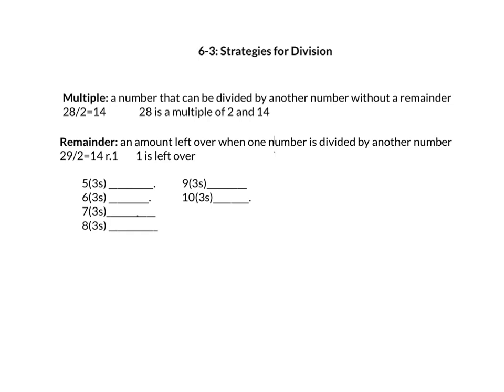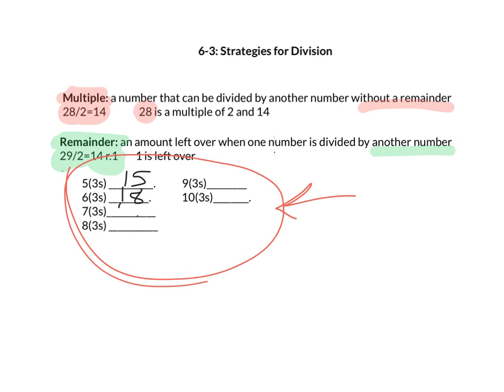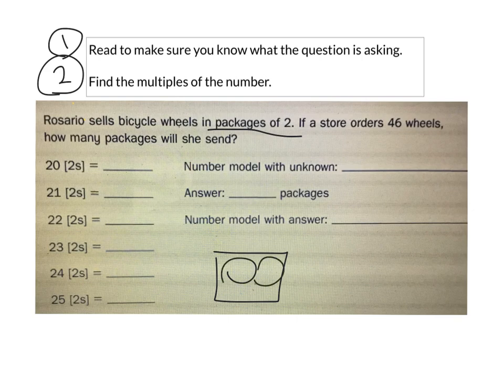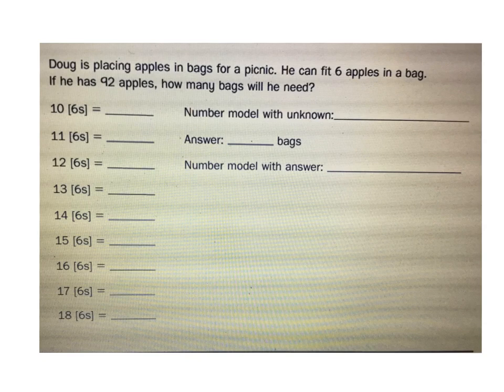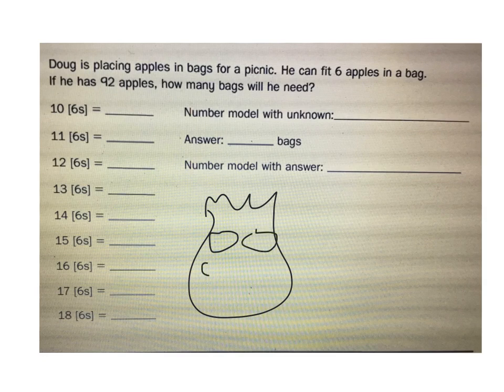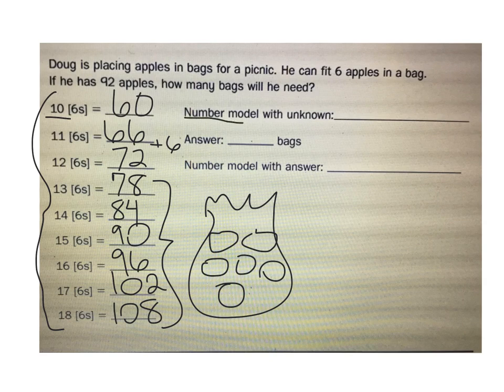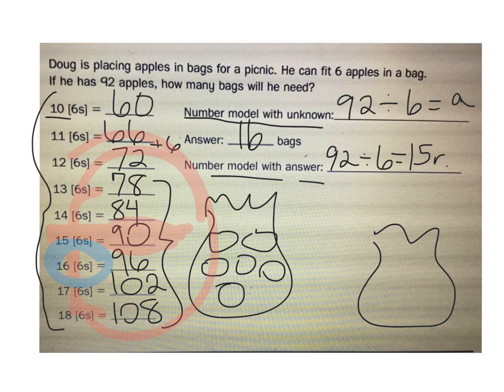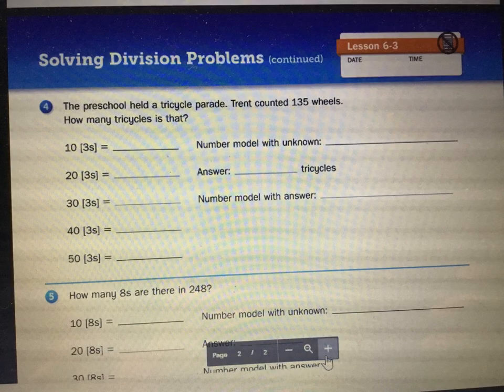Grade 4 - Math Lesson 6-3: Strategies for Division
Identifying multiples of numbers to solve for division problems